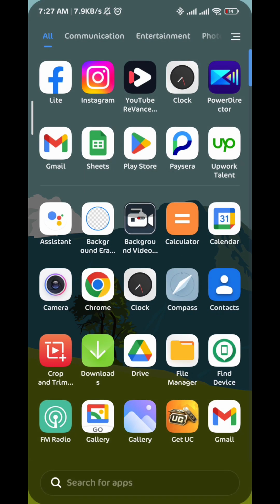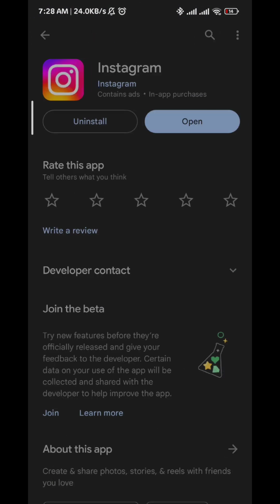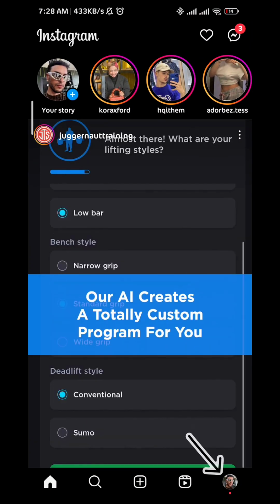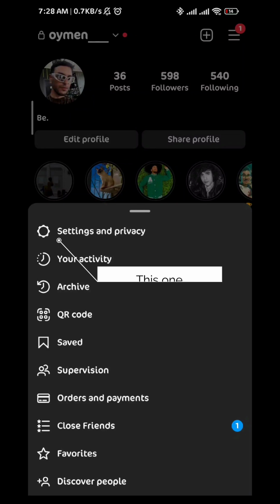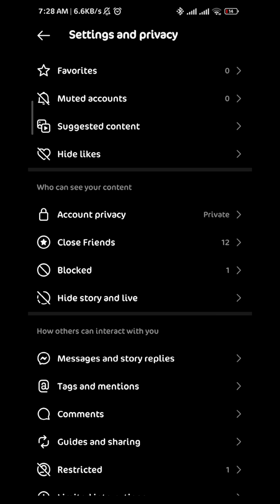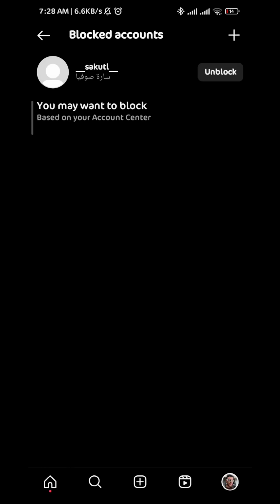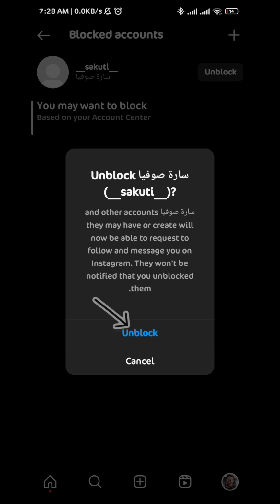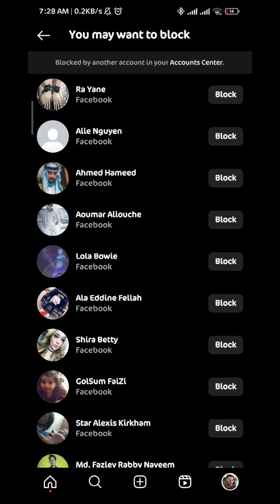How To Find Instagram Block List (Step By Step)